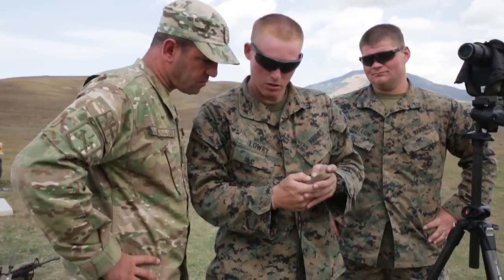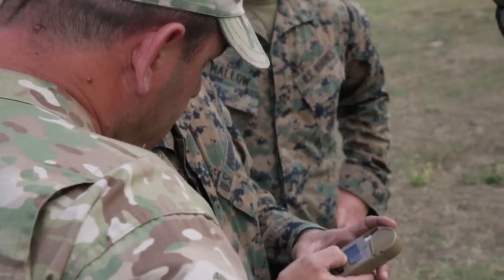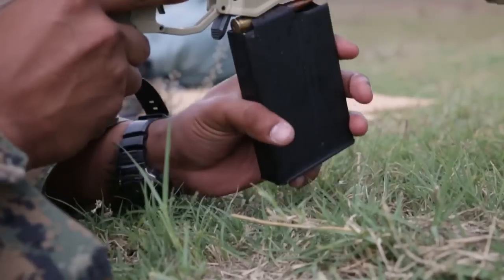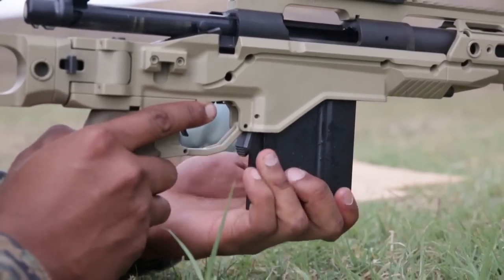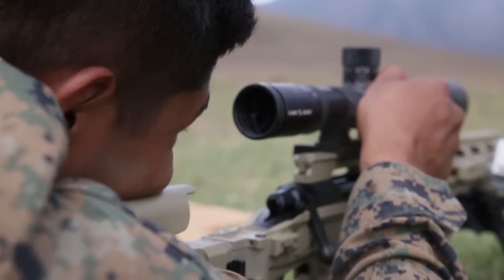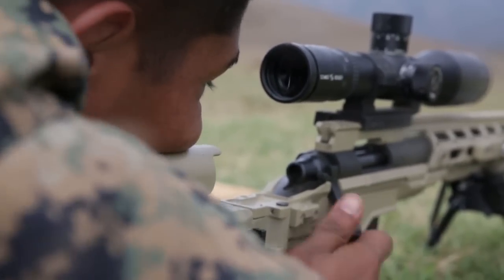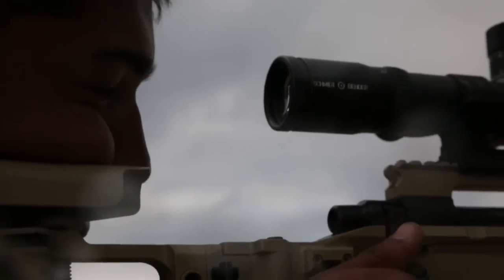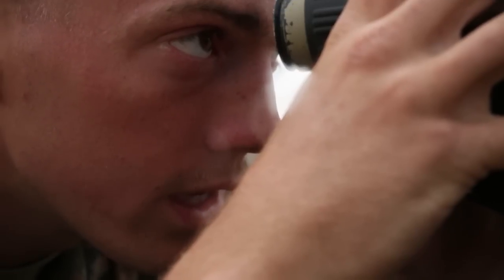U.S. Marines Snipers In Sniper Range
Georgian soldiers and U.S. Marines conduct a sniper range during Agile Spirit 2016, an annual exercise that allows the two countries to share tactics and enhance the partnership between them.

Credits: Sgt. Kirstin Merrimarahajara